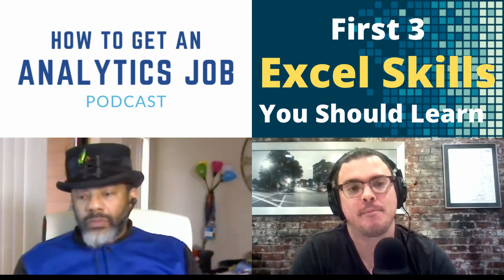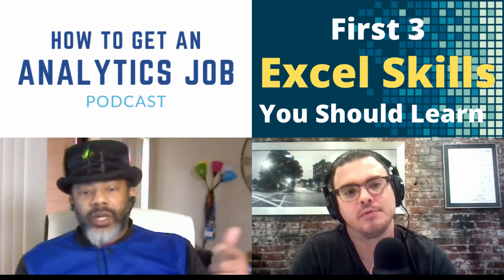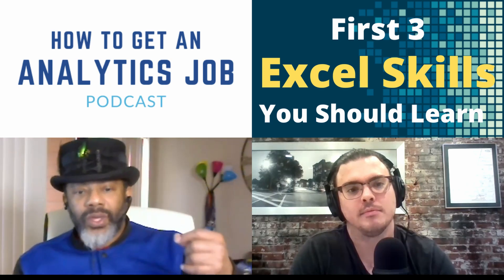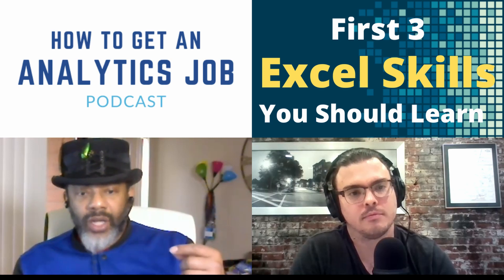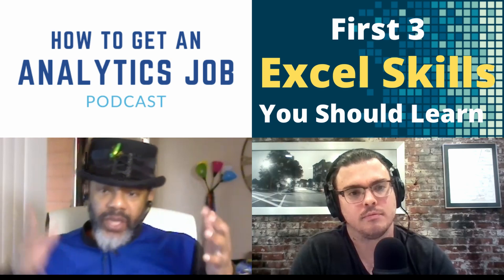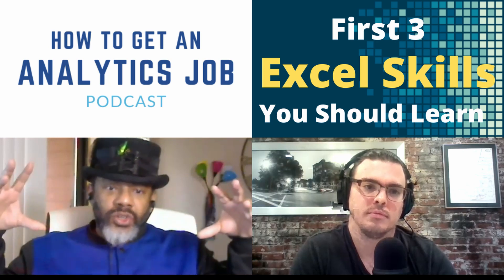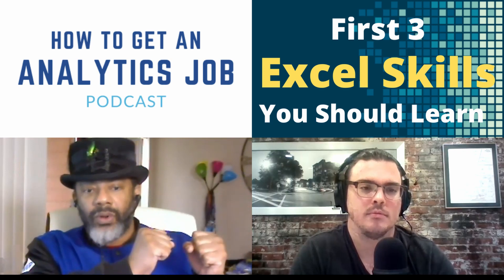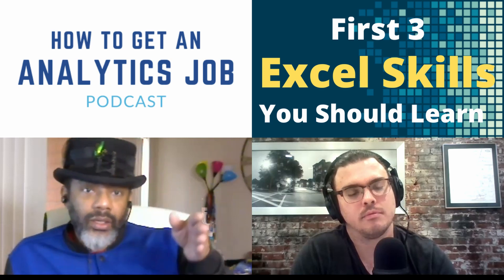Top 3 Excel Skills You Should Learn First with Excel Expert Oz Du Soleil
In this video John David and Oz talk about how learn excel to do analysis. Oz talks through the first 3 skills he would advise someone to learn.

Welcome to the How to Get an Analytics Job channel. Discover how you fit into the analytics marketplace, what skills you should build, and how to land your analytics dream job. Analytics agency owner John David Ariansen and career coach Elizabeth Illig will give you tips and tricks to land your dream job and level up your analytics career.